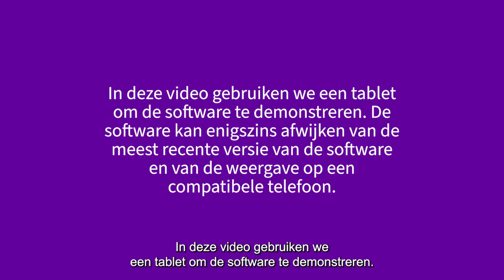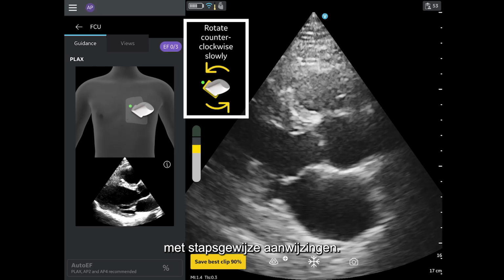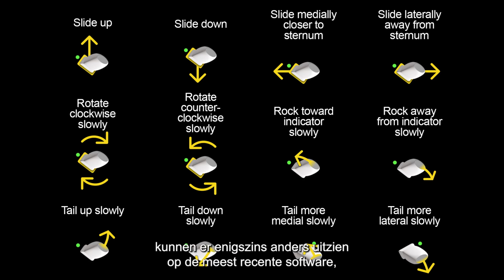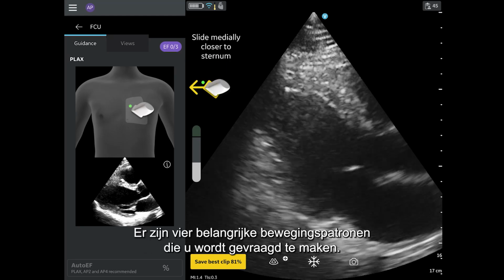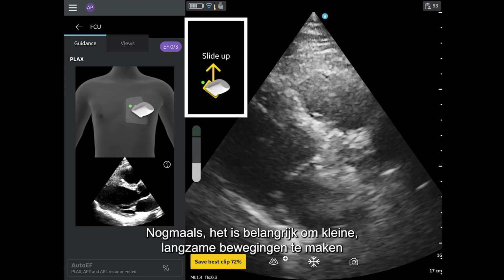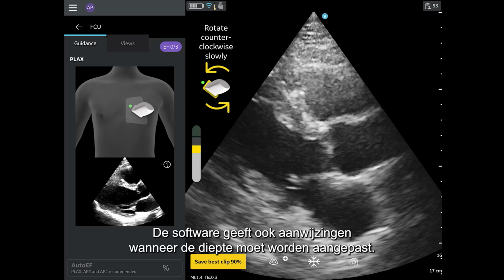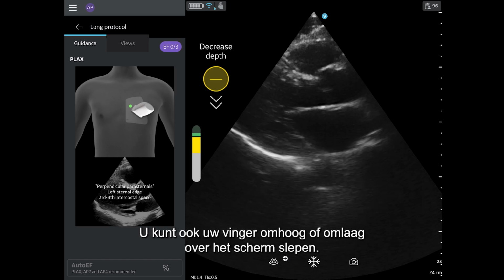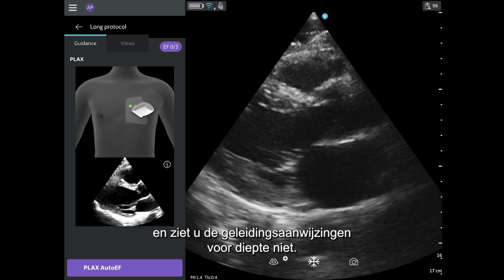(NL) Prescriptive Guidance for Right-Handed Scanners